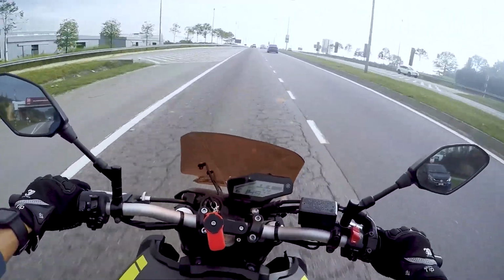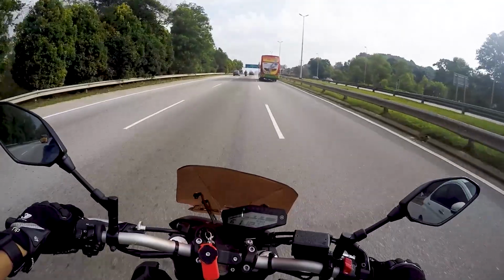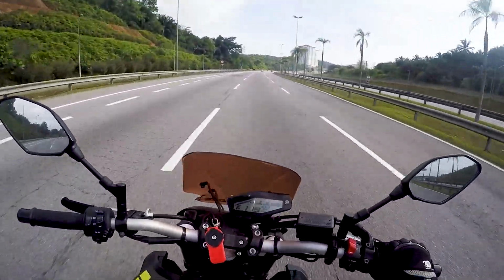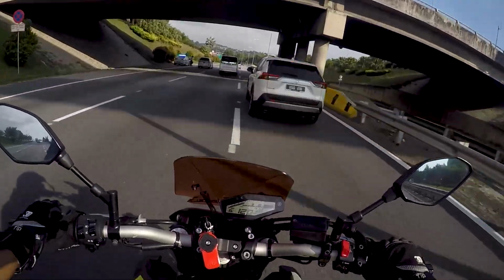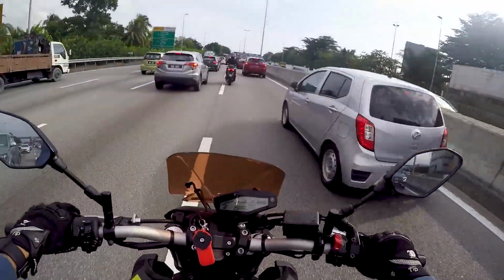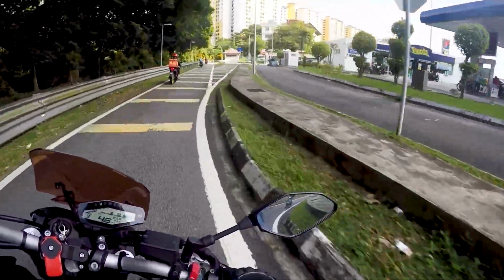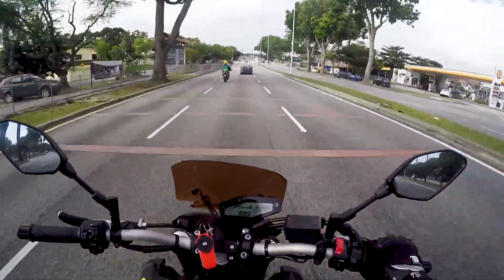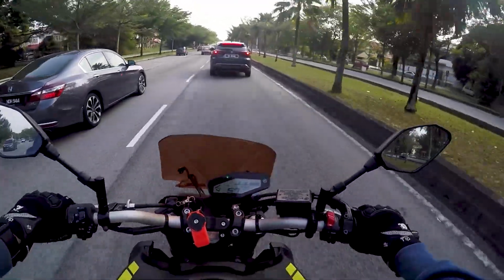MotoVlog #1 - Bersama kuda liar Yamaha MT-09 //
Hi ,
Im GeeGee , this is my first motovlog on my MT-09 V2 riding on Malaysian roads. Hope you enjoyed the video and thank you for supporting.